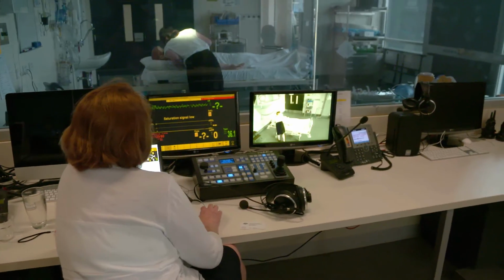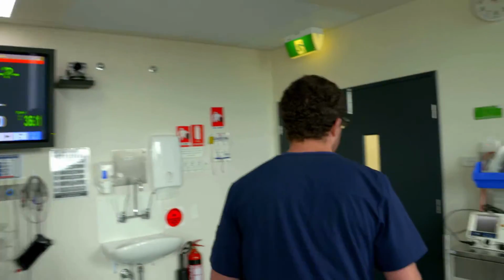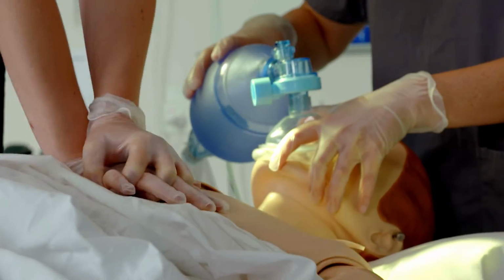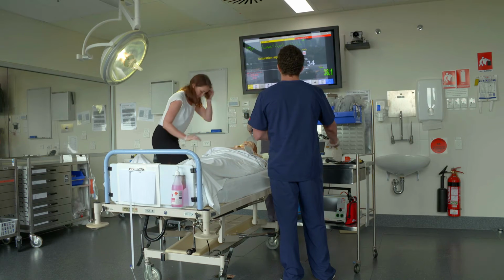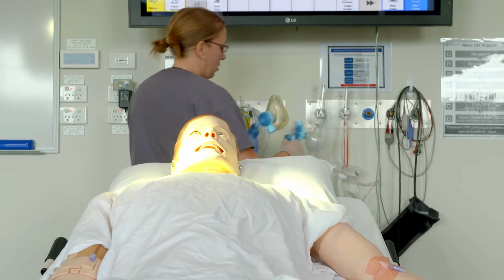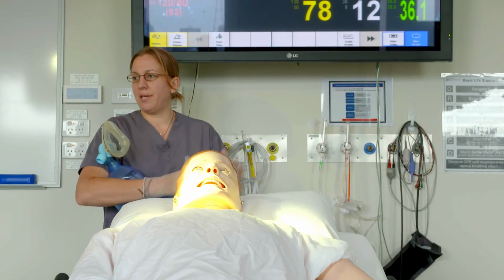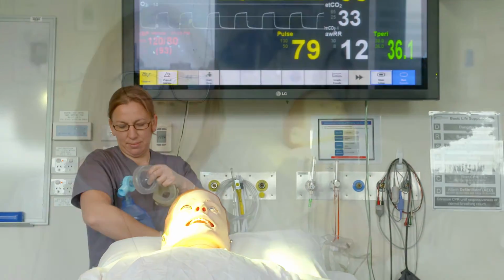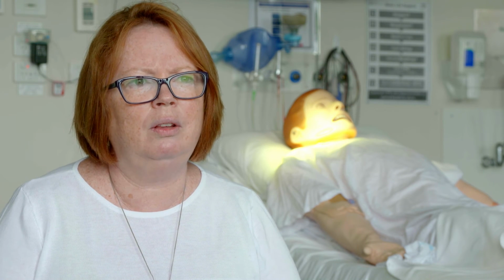How Medicine Does Human Factors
Speak to a doctor, surgeon or nurse and many of them will be able to will tell you about the flight that crashed because the entire crew was focused on a landing gear indicator, or about the jets that collided on the runway because the captain of one overruled the flight engineer and continued with take-off.

They will have learned these cautionary tales as part of their training in the arts of communication, decision-making, leadership and cooperation, the so-called soft skills of human factors.